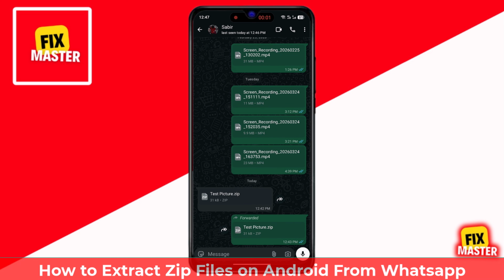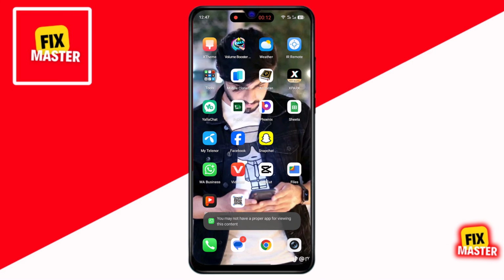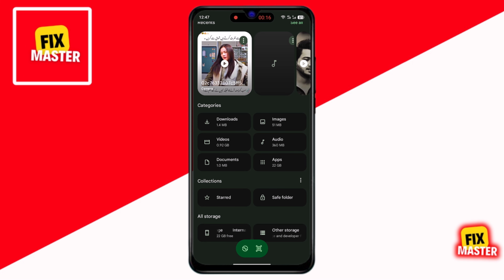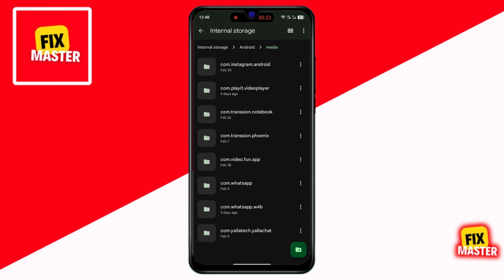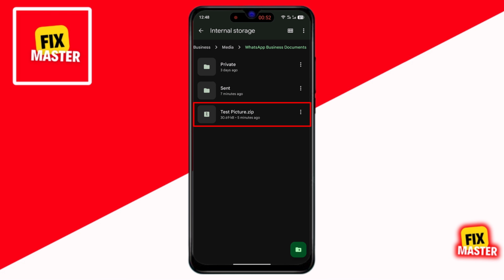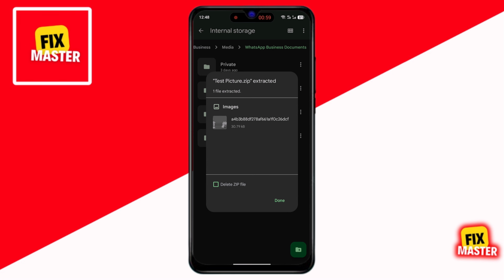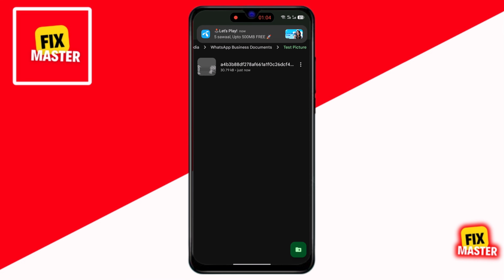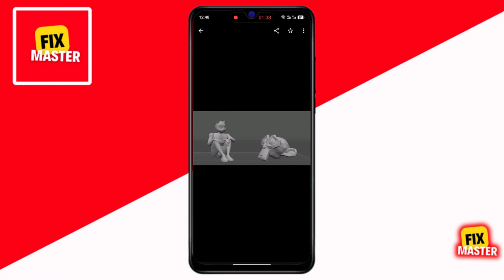How to Extract Zip Files on Android From Whatsapp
Learn how to extract zip files on Android from WhatsApp using the exact method shown in this tutorial. In this video, I show how to open WhatsApp, download the ZIP file, go to your file manager, locate the downloaded file, and extract it to access the contents.

Follow these simple steps carefully to make sure your ZIP file is extracted correctly and all files are accessible. Watch till the end to see the full process.